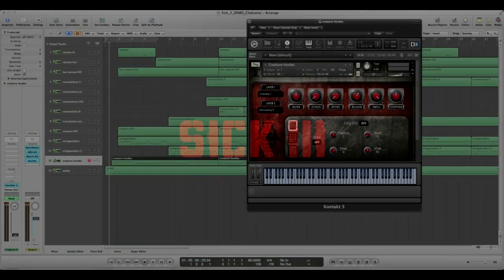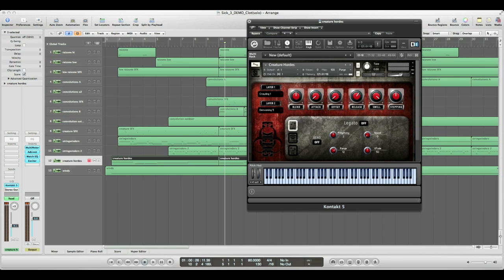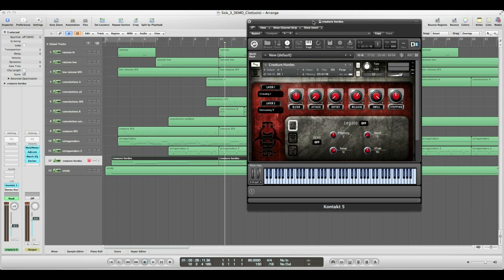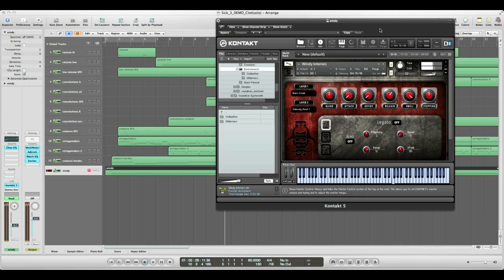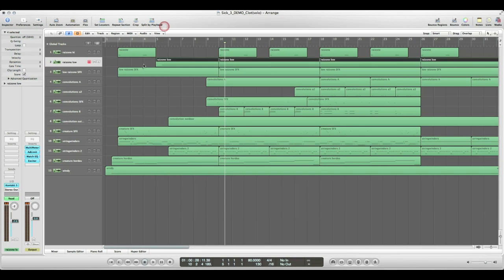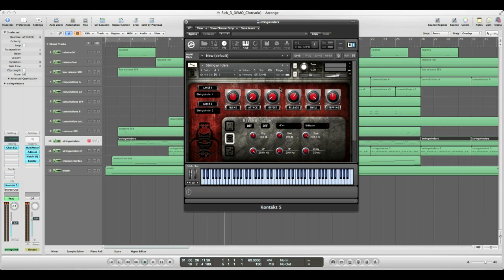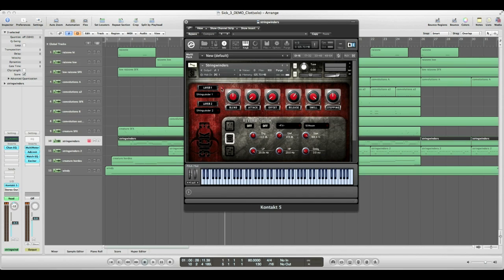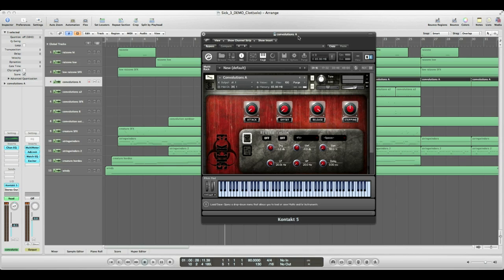Soundiron Sick 3 library walkthrough with Brad Halverson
A detailed walk-through of the Soundiron Sick 3 horror soundscape, ambience and sfx library with composer Brad Halverson. This video also demonstrates how to use the Convolution presets as percussion instruments.